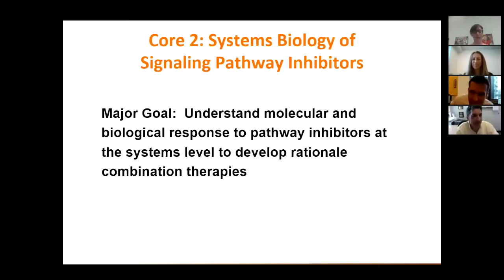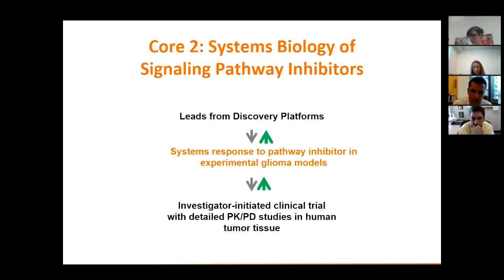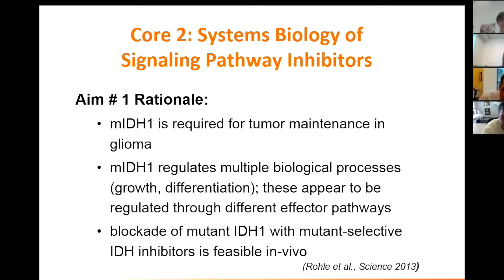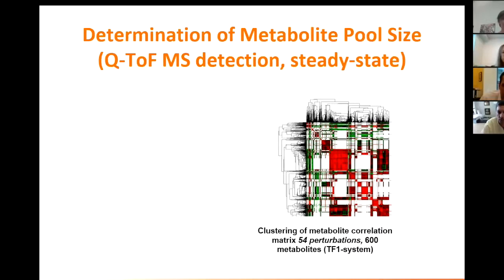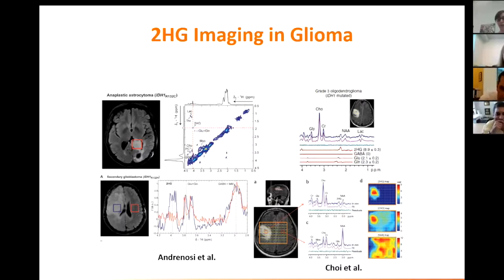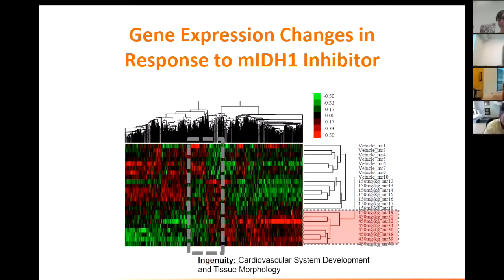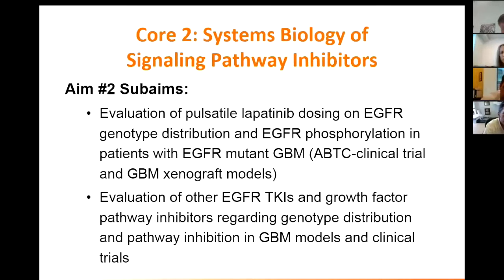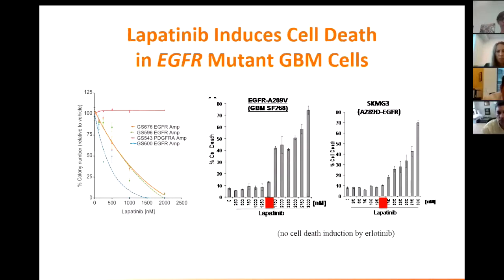Program Insights: Defeat GBM - Part C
Dr. Ingo Mellinghoff speaks on the Defeat GBM Research Collaborative.